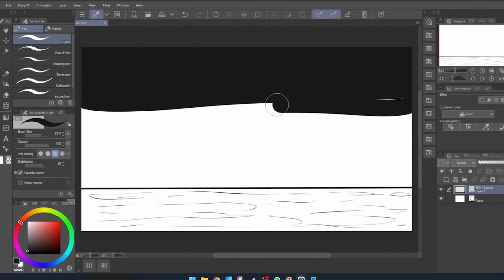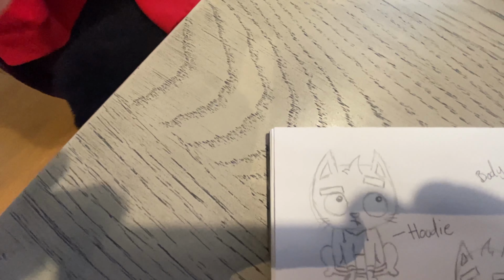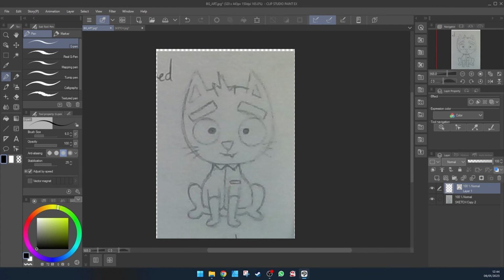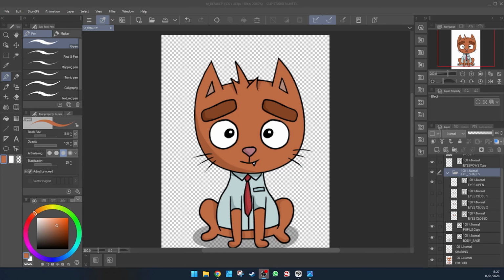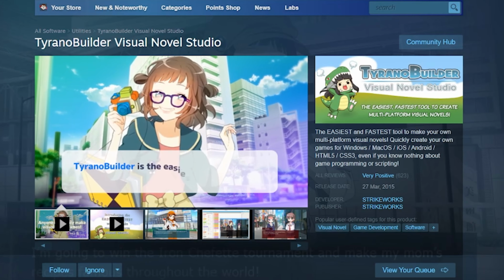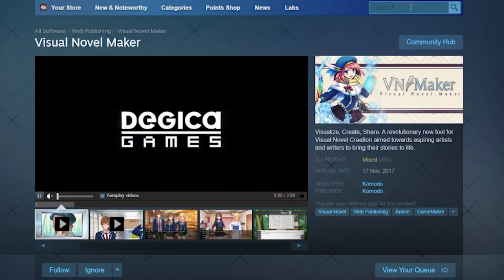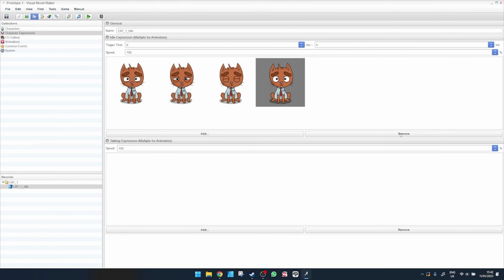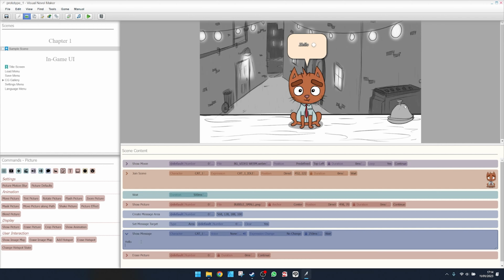Visual Novel Devlog 2 - Game Engine and Prototype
Hi everyone. Here's me showing what game engine I'll be using as well as starting the journey on prototyping!!